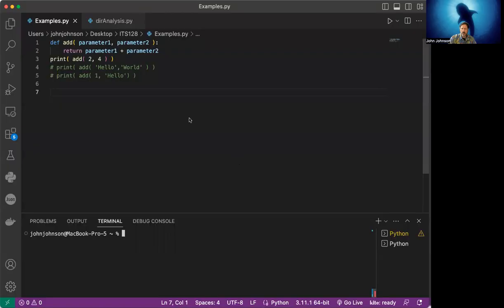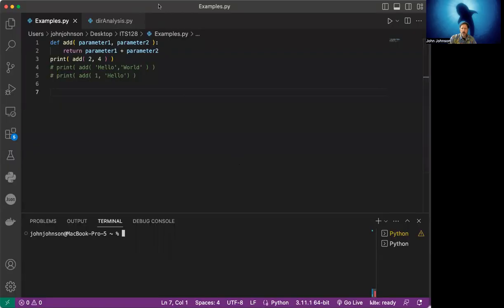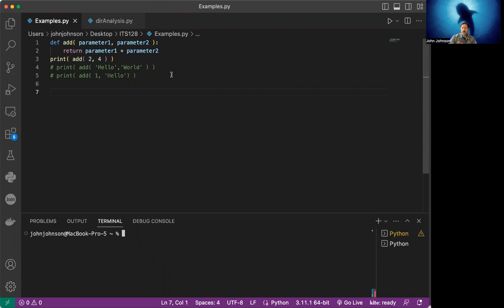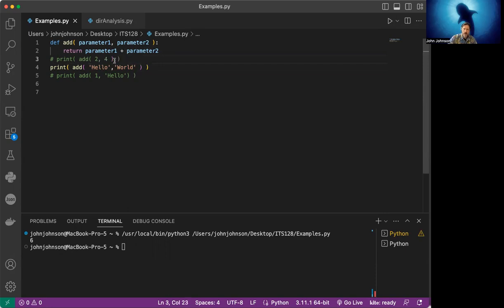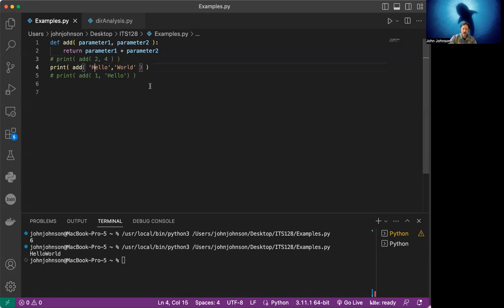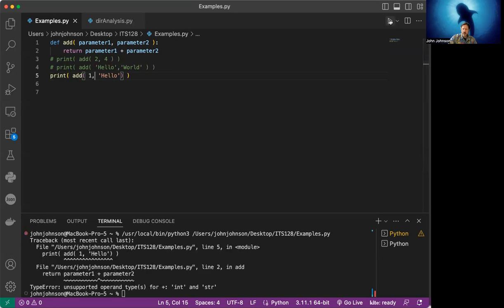ITS 128 6.3 Dynamic Typing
In this video we are looking at Chapter 6.3 "Dynamic Typing" from zyBook's online book titled "Programming in Python 3" for our course "ITS 128: Introduction to Problem Solving and the Programming Process". In this lesson we discuss dynamic typing vs static typing and the advantages and disadvantages of each.